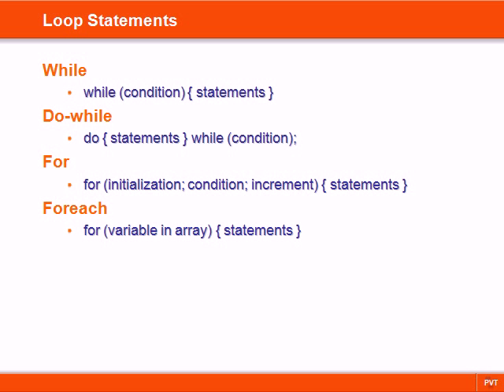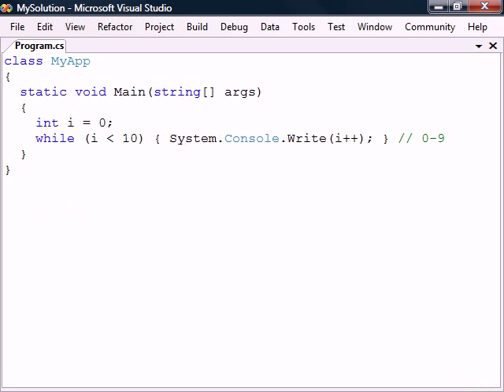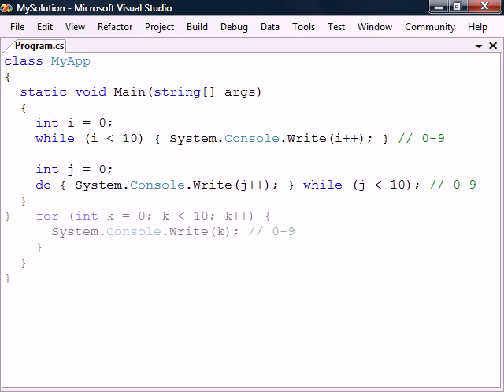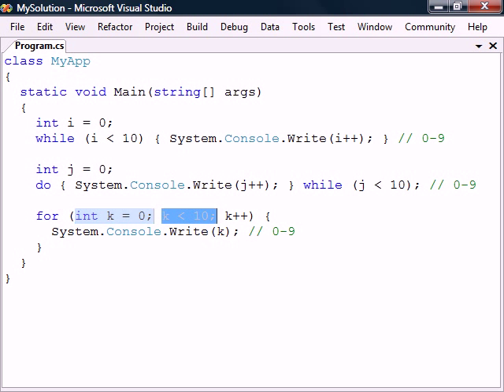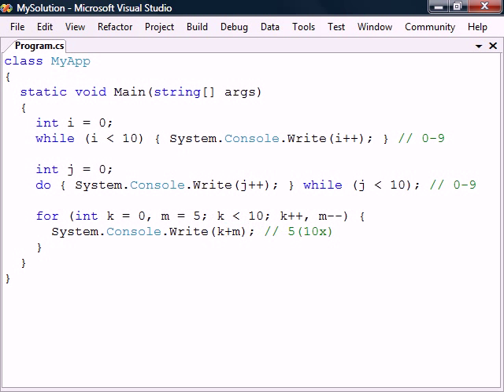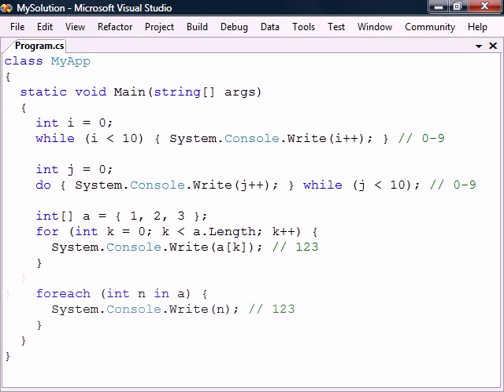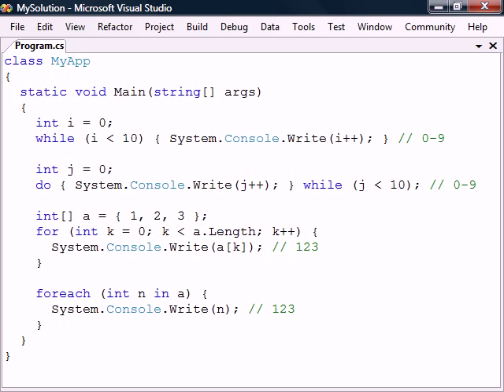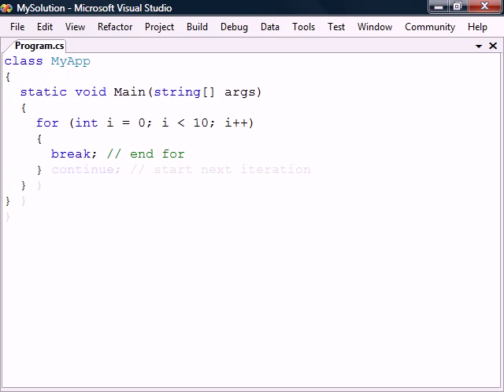C# Tutorial - 09 - Loops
This video covers the C# loops - for, while, do-while, and foreach.